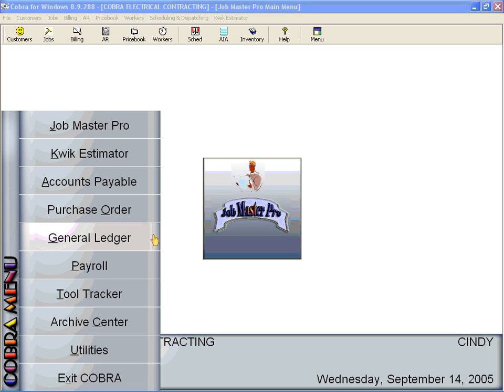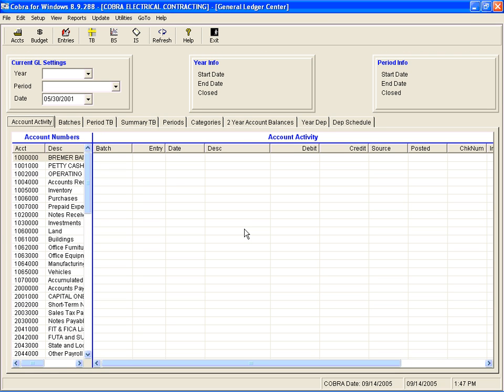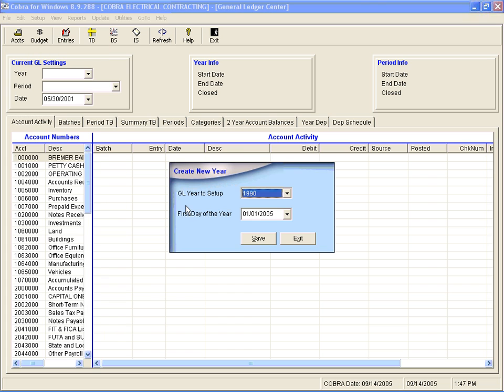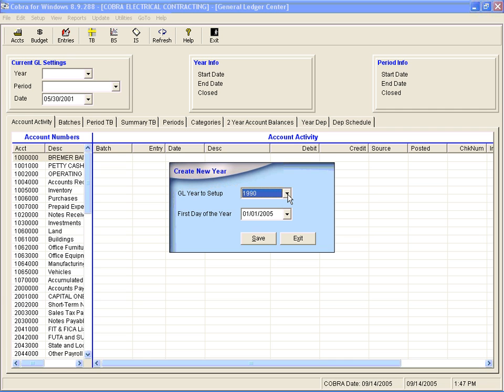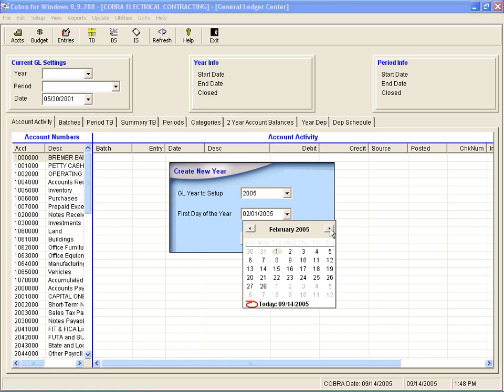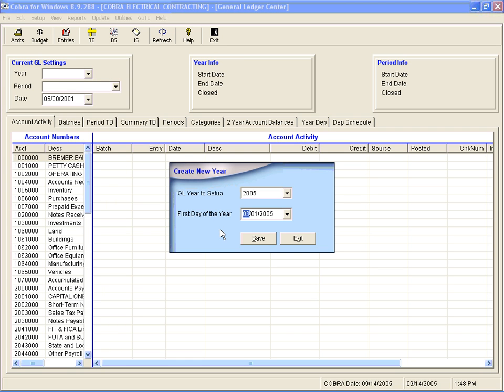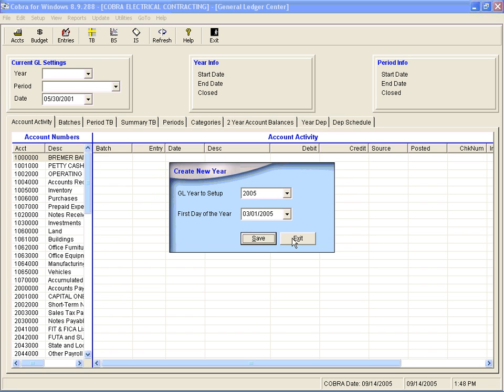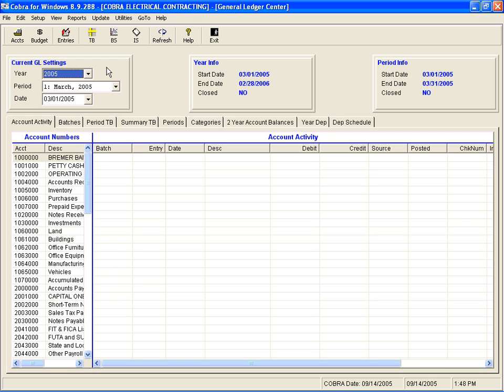GL_Entering_GL_First_Time